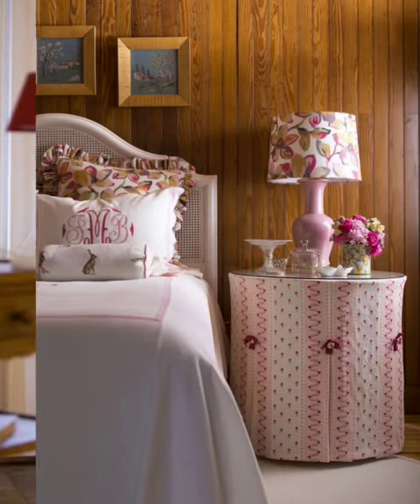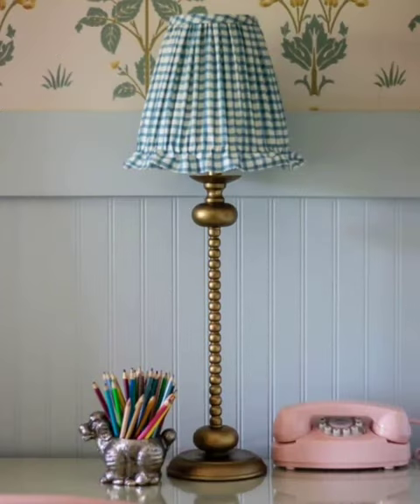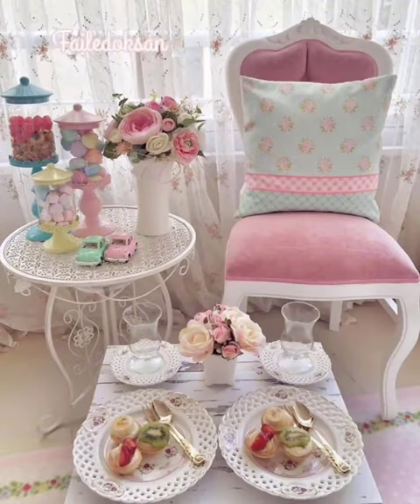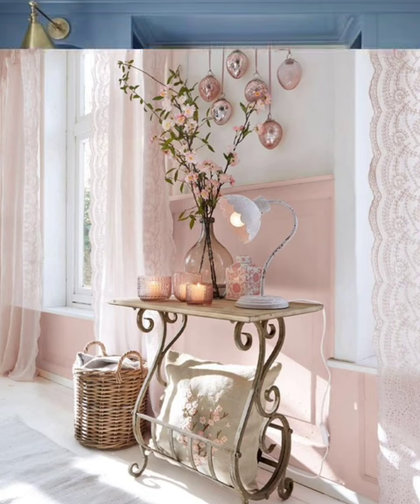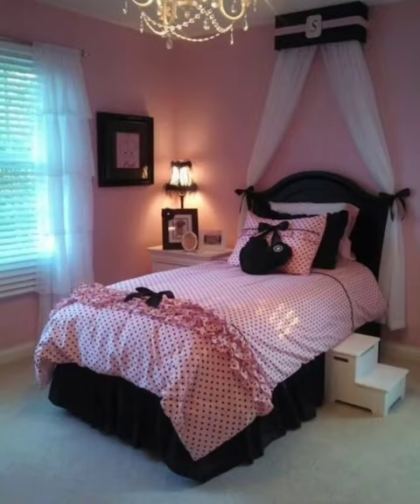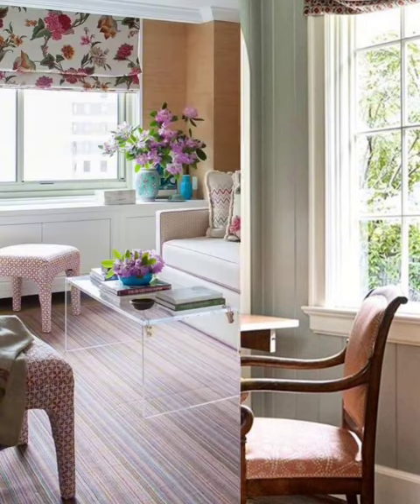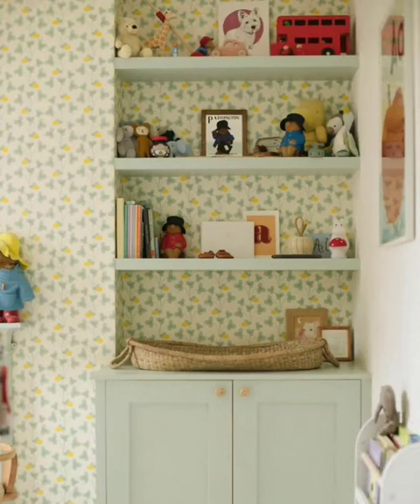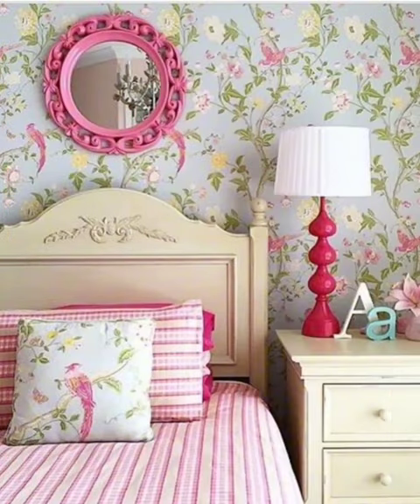Shabby chic cottage girl's room decor|Shabby chic decorating ideas|home decorating ideas